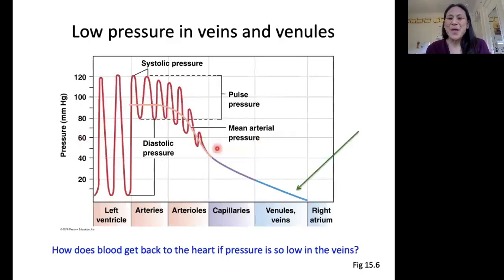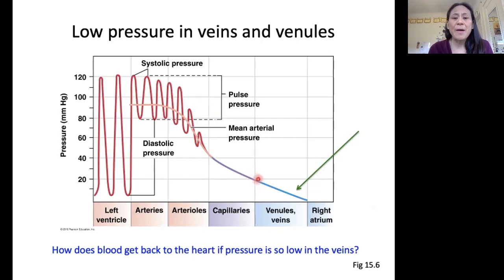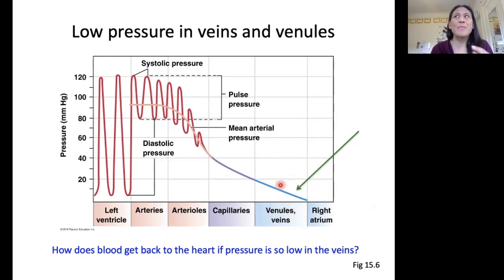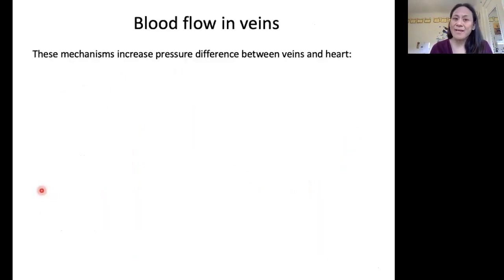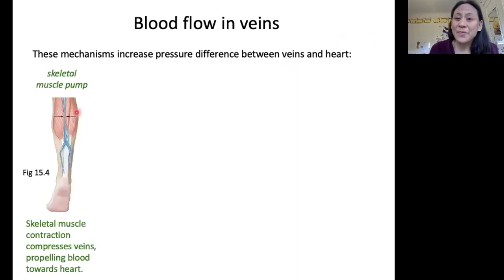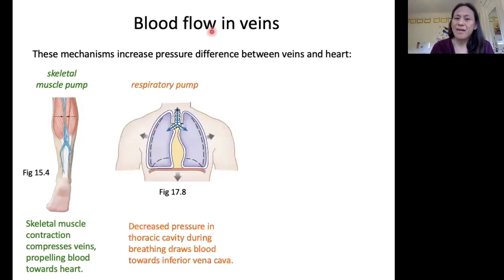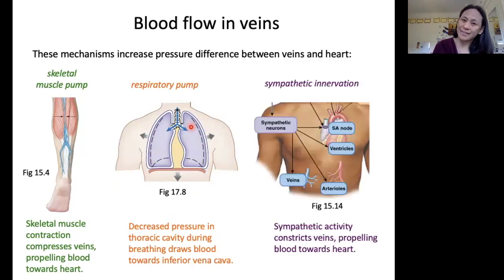Blood pressure 3